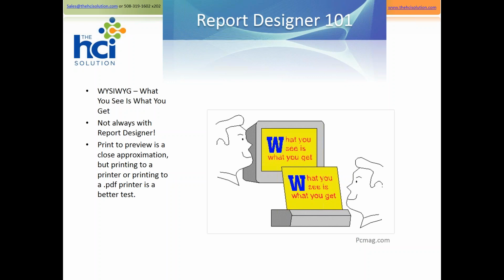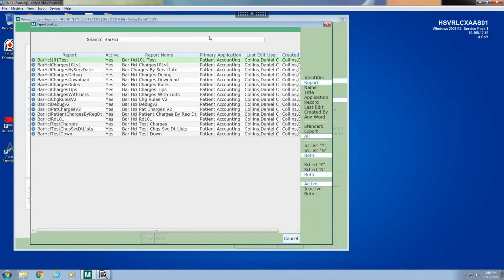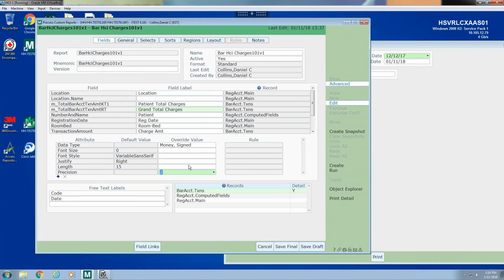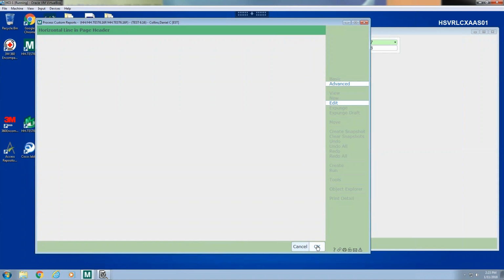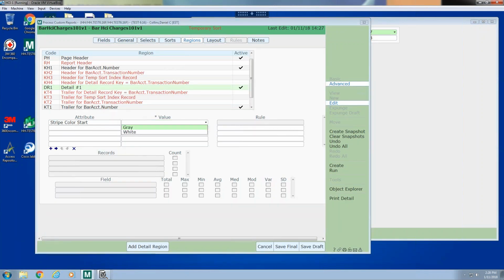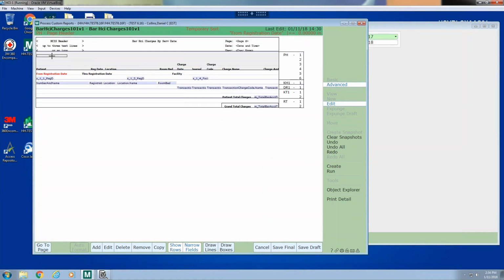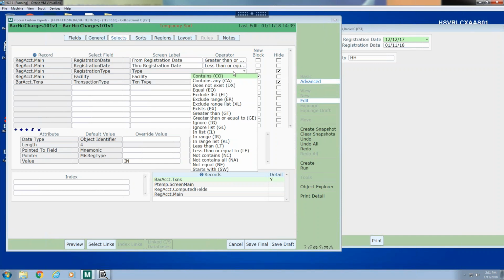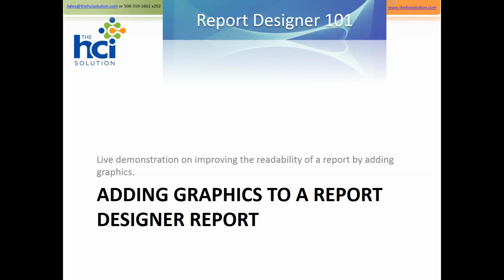Report Designer 101